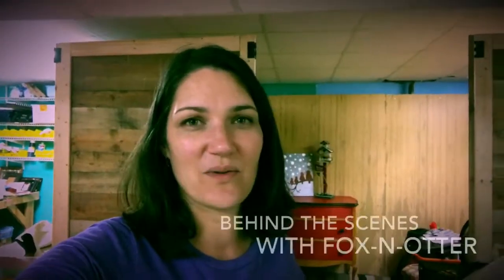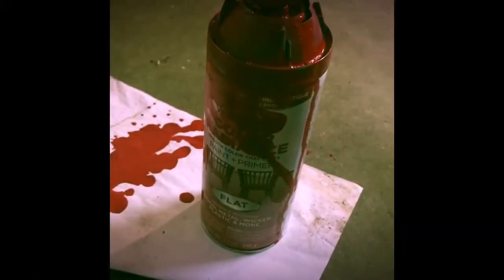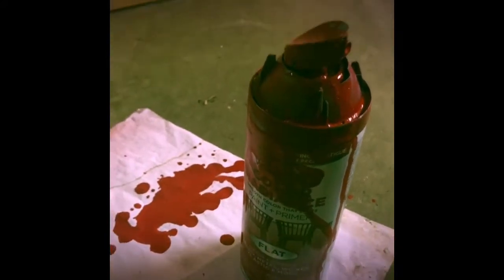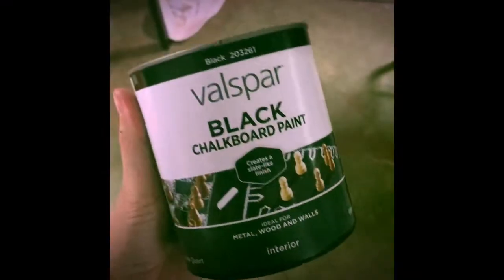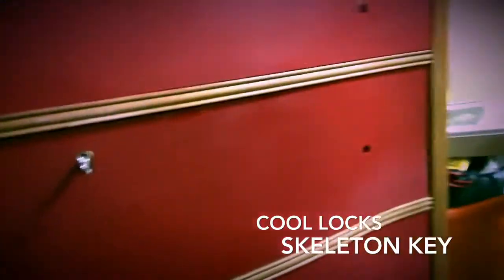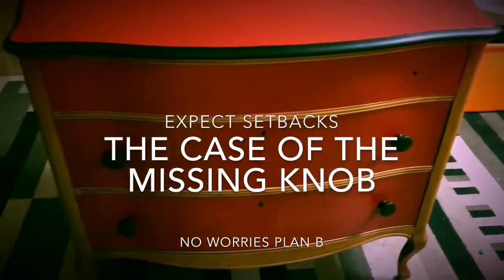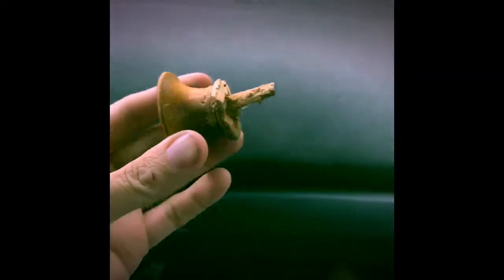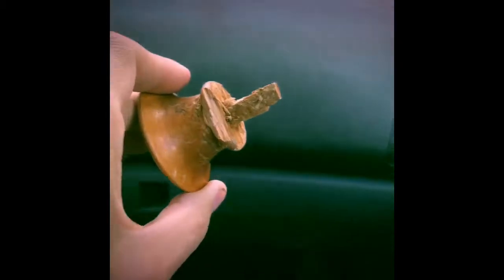FOX-N-OTTER behind the scenes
Behind the scenes prop prep for our seasonal room CLEMENTINE'S CHRISTMAS ESCAPADE